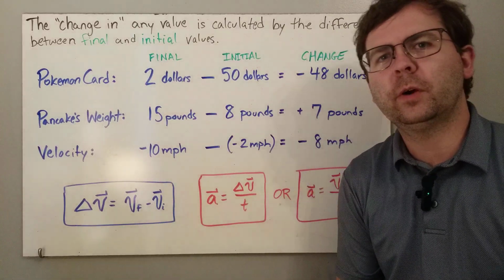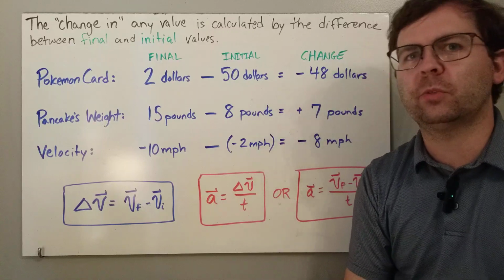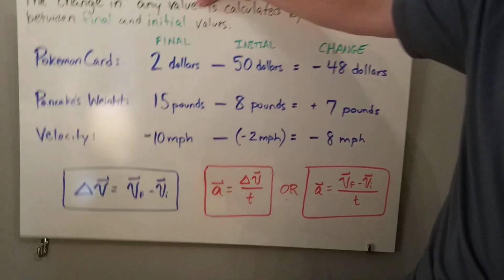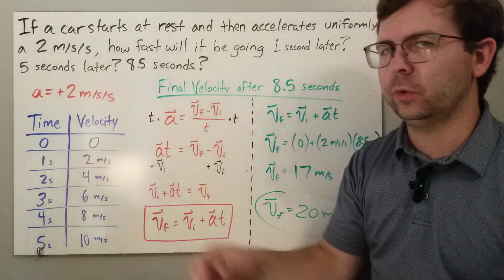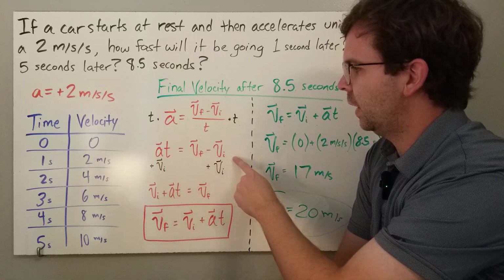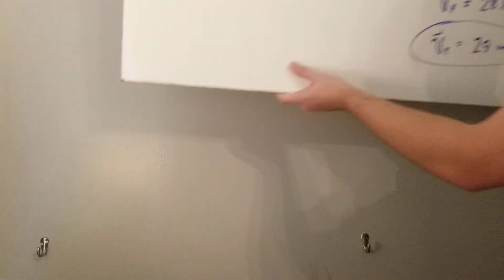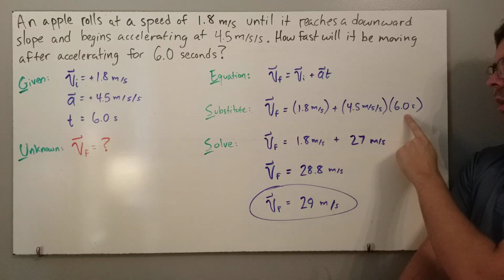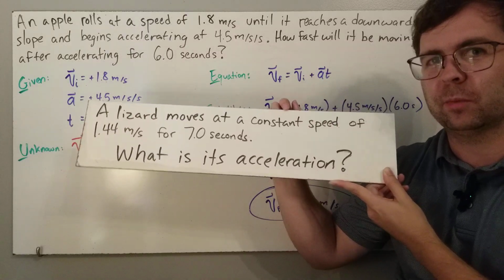Examples of Beginner Acceleration Problems (3.1B)